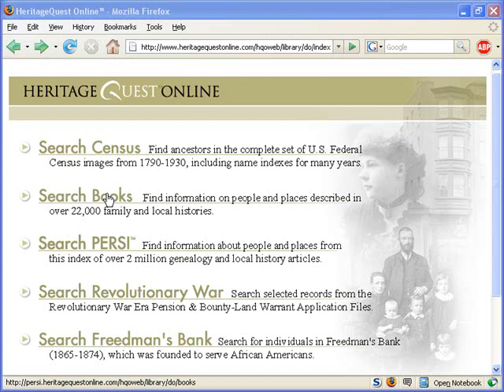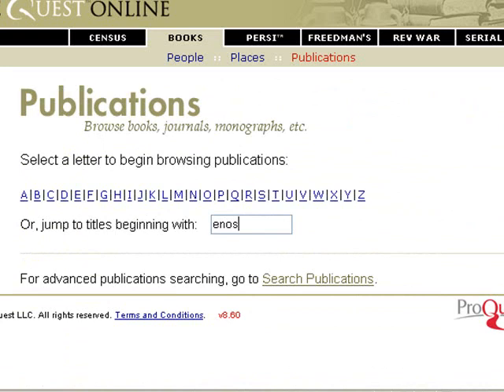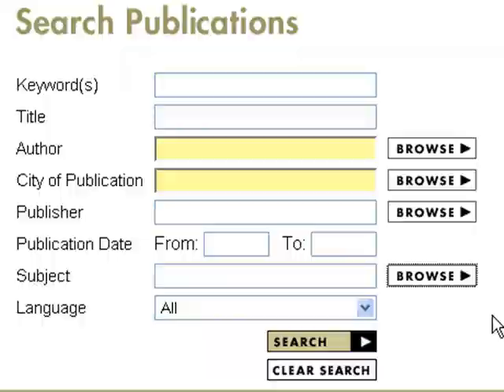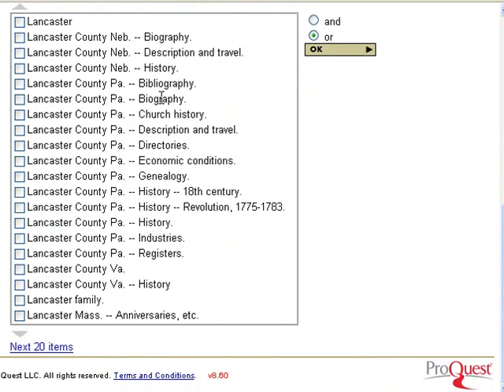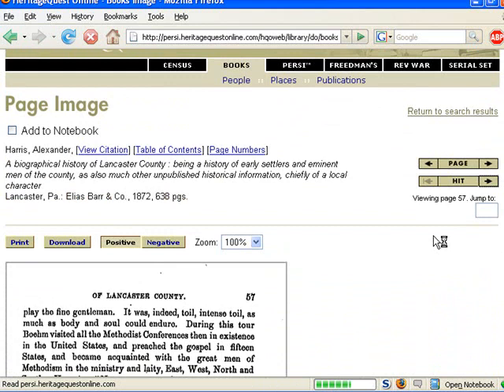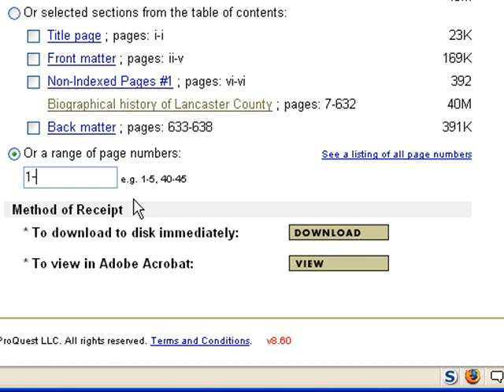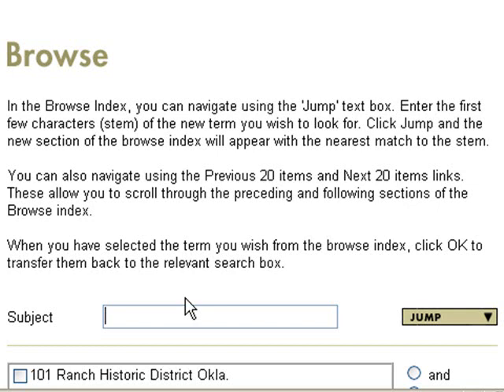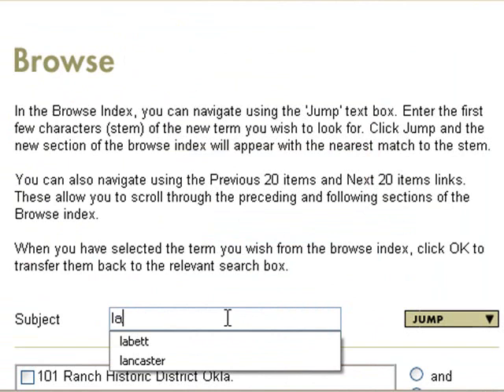Heritage Quest Book Search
This is an older video I pulled out of the closet, sorry about the sound quality. I guess I'm just too lazy to redo it ;-)

How to search books on Heritage Quest for your genealogy. Free home access through many state and county libraries. Check here to see if you have access to it also check your state & county library website to see if they have in library access.